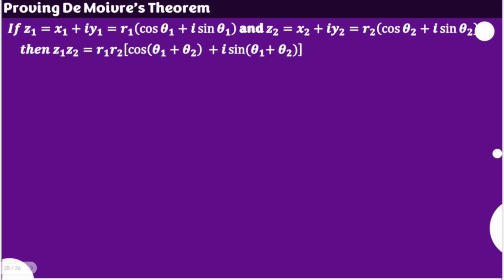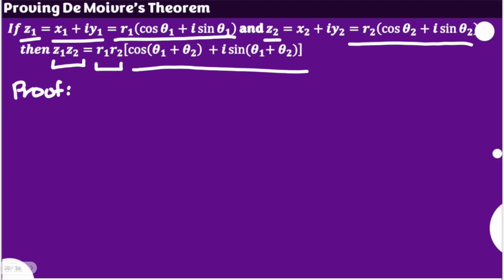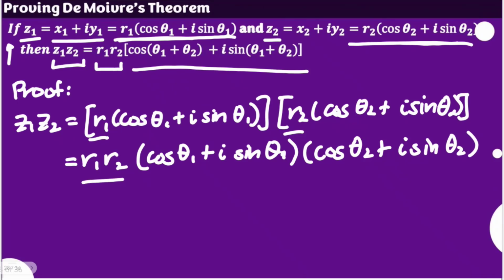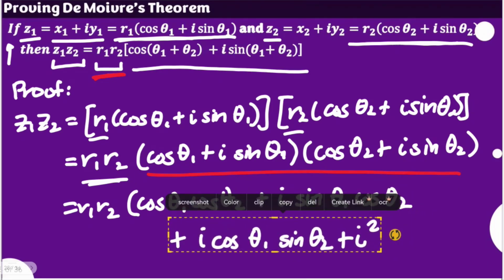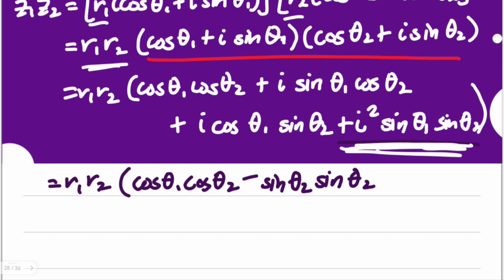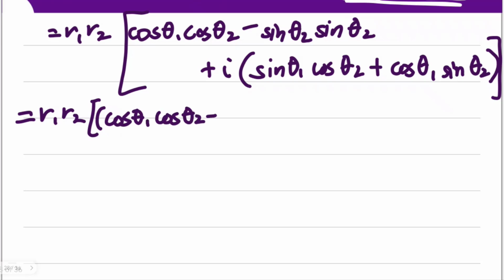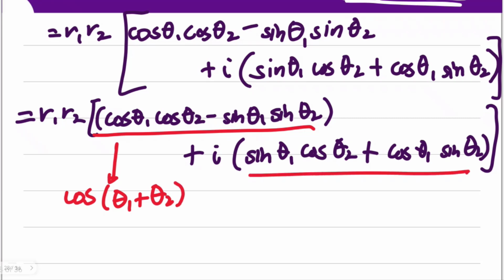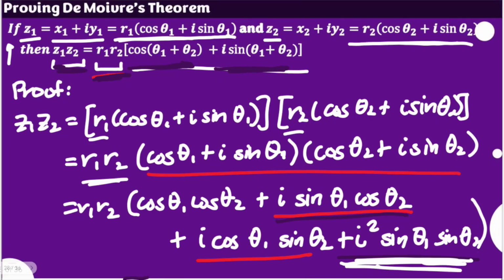Proving 𝒛_𝟏 𝒛_𝟐 = 𝒓_𝟏 𝒓_𝟐 [cos⁡(𝜽_𝟏+𝜽_𝟐 ) +𝒊 sin⁡ (𝜽_𝟏+𝜽_𝟐)] || Complex Numbers || Complex Analysis